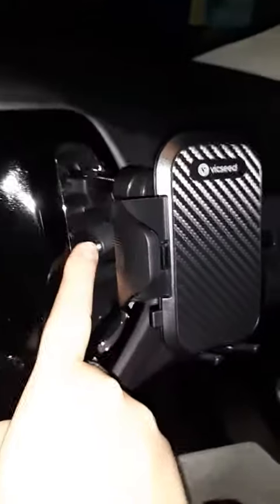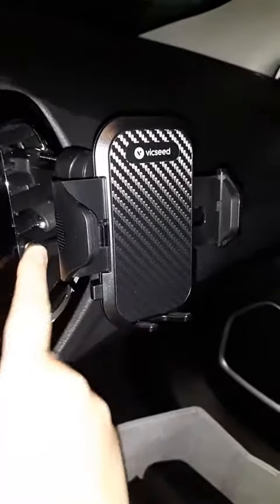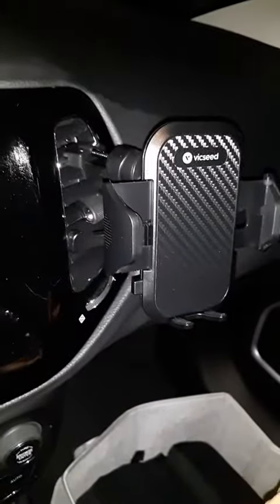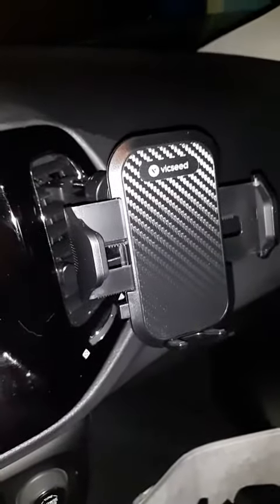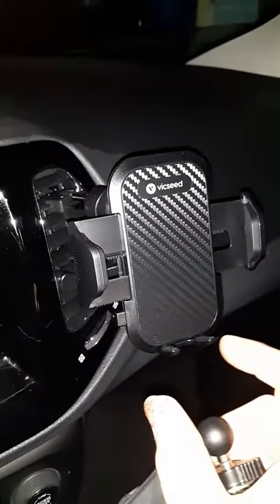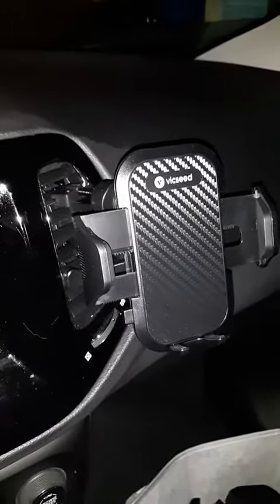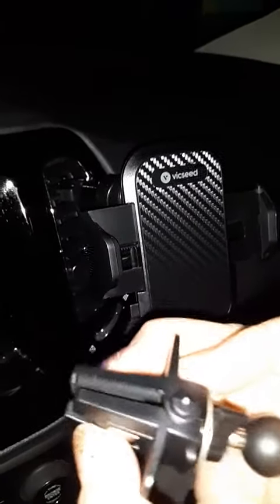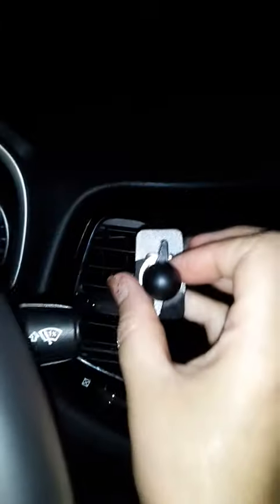VICSEED Ultra Stable Phone Holder for Car Review, I WILL BUY AGAIN